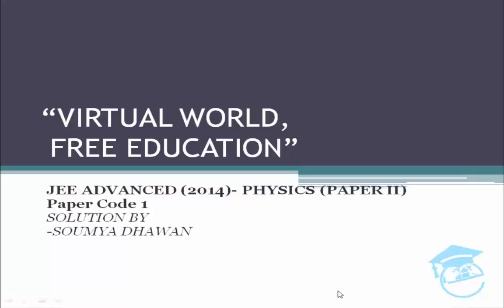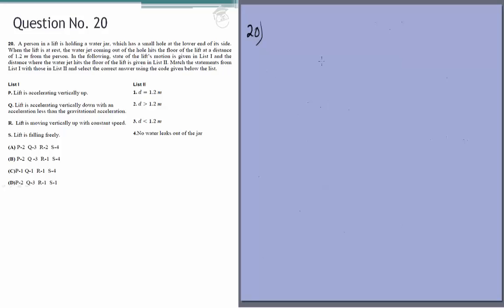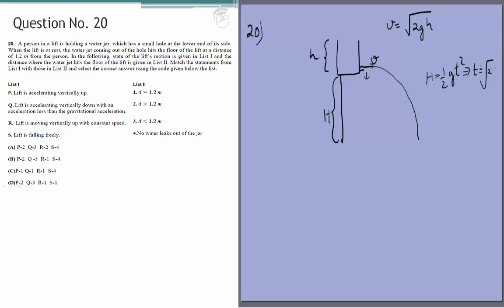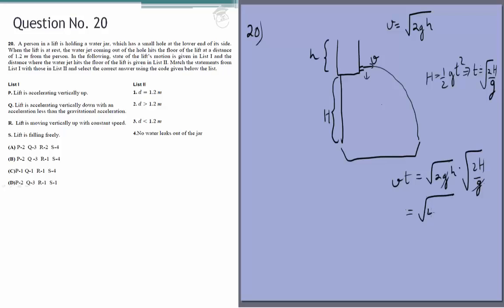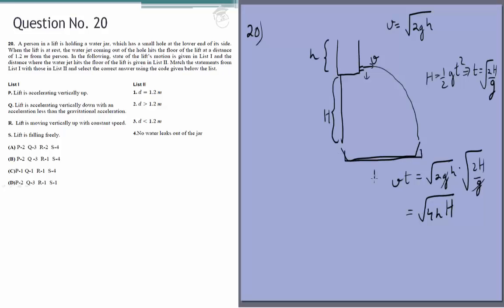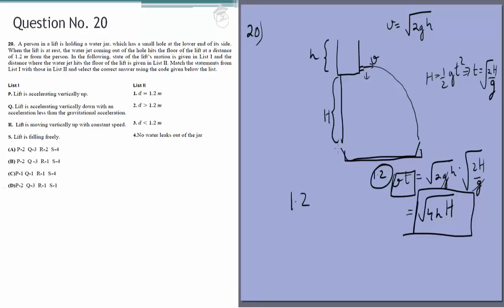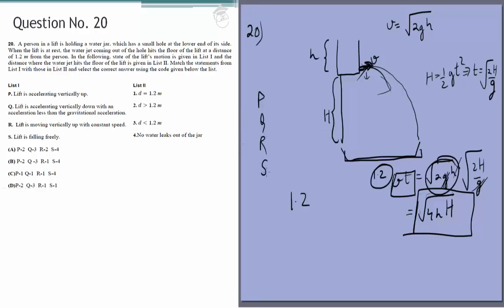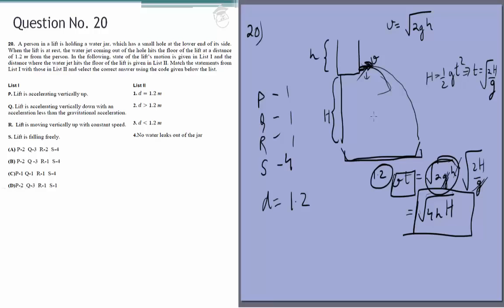IIT JEE Advanced 2014 Solutions Physics| Paper 2,Code 1 | Question 20 | For IIT JEE 2018 Preparation